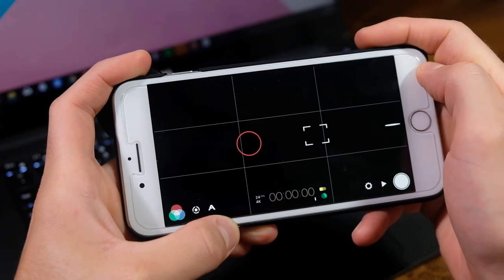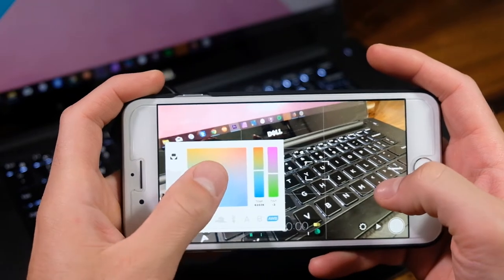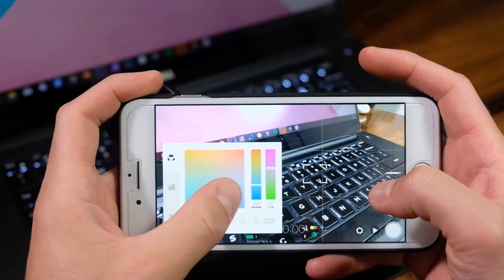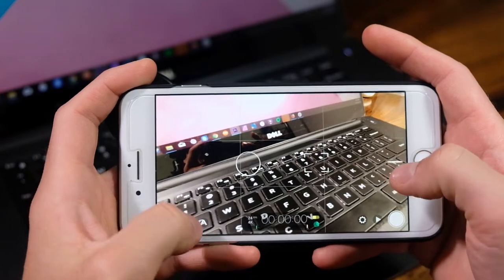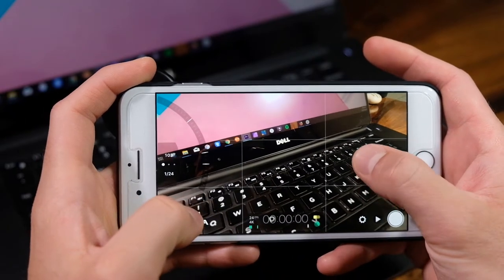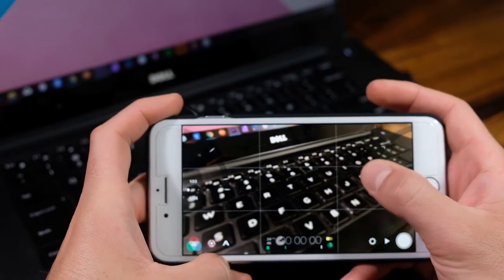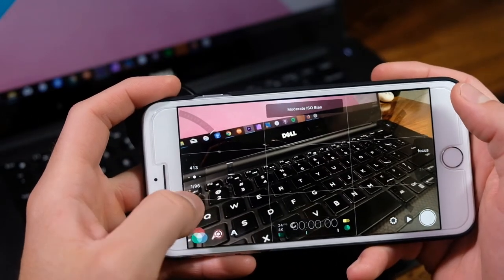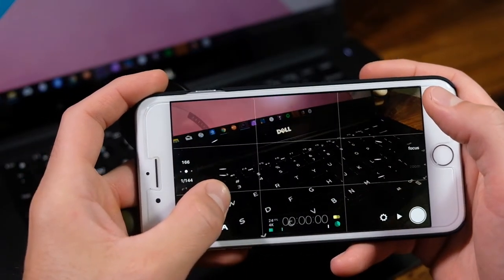Mirrorless Camera Vs iPhone with SANMARC Lens for Shooting Video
In this video, I am putting head-to-head the Fujifilm X-T2 Mirrorless vs an iPhone 8+ with a Wide Angle San Marc Lens. ►► Check out lenses and specs below...

►► San Marc Lenses
►► Fujifilm X-T2 (Body Only)

I wanted to put the iPhone 8+ with the Wide Angle San Marc lens in the most relevant situation to what I do on the day to day when creating content. This is an excellent test to see how the iPhone 8+ handles low light situations and how the lens translates the image.

I really enjoyed this test and I am really impressed by the results that the San Marc Lens produced compared to the Fujifilm X-T2.